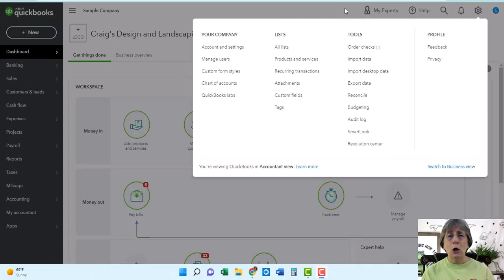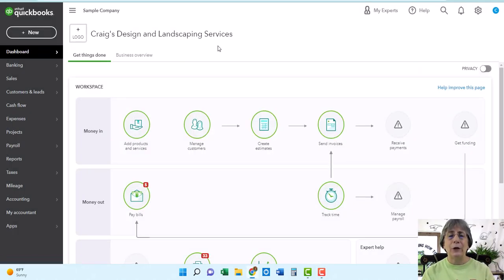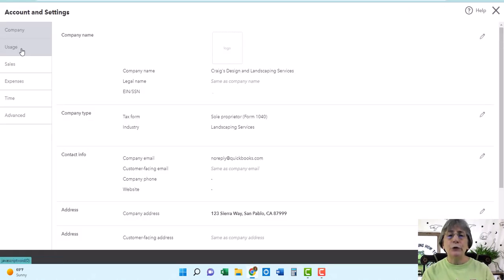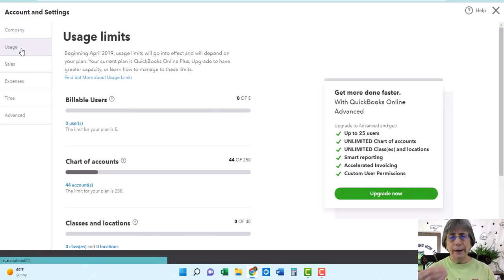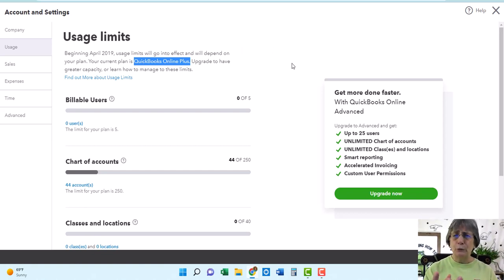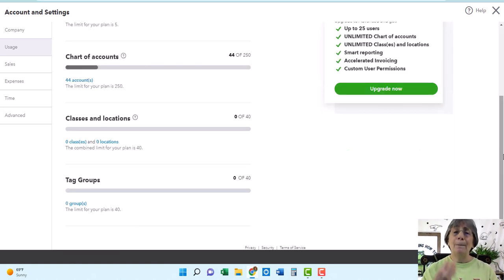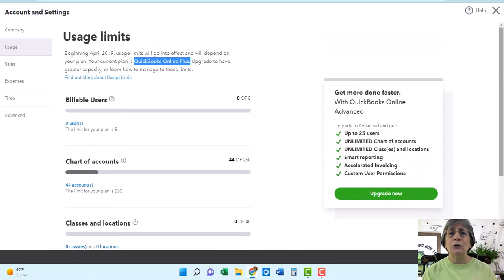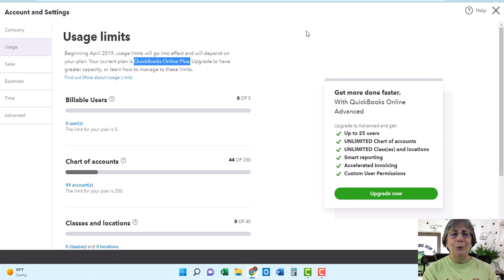QuickBooks How To | #6 Usage | Free QuickBooks Online Training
🌐 accountinghowto.com QuickBooks How To | Lesson #6 Usage | Free QuickBooks Online Training

🔗 Associated Links